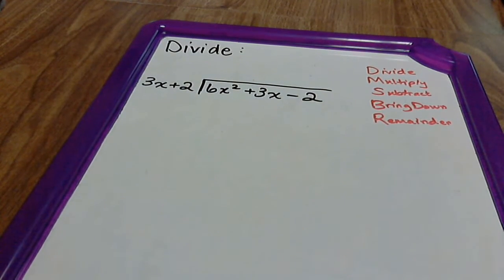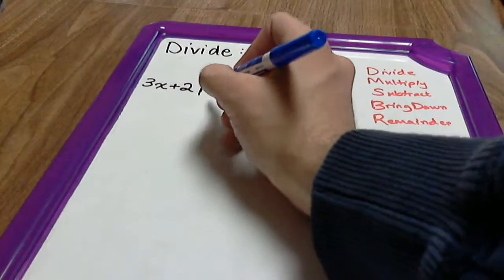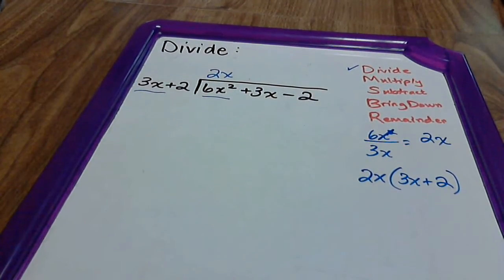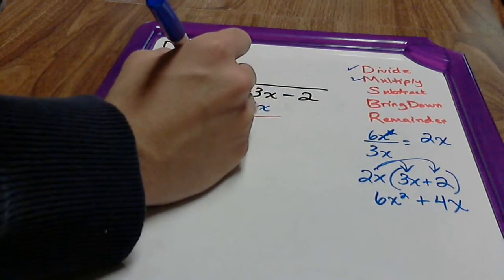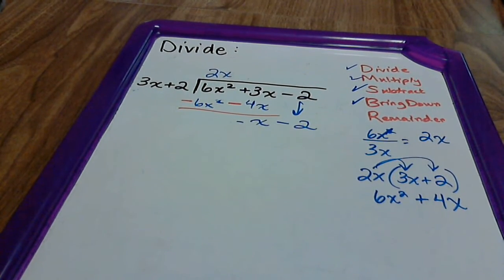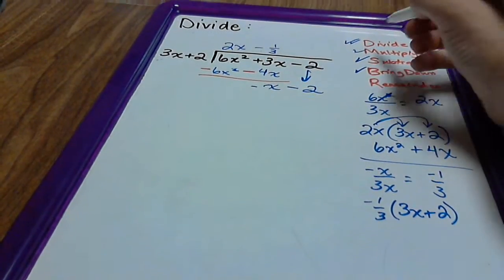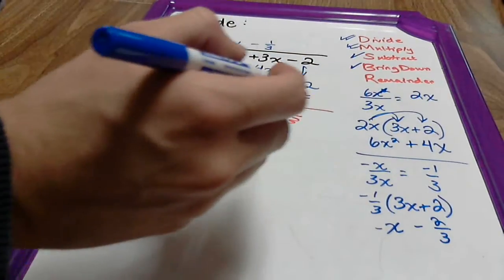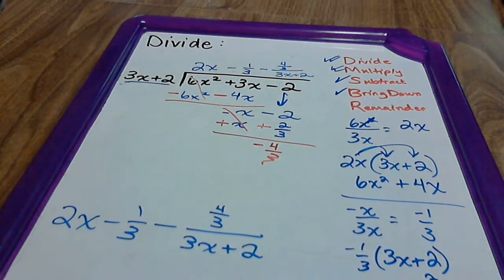19 Polynomial Long Division